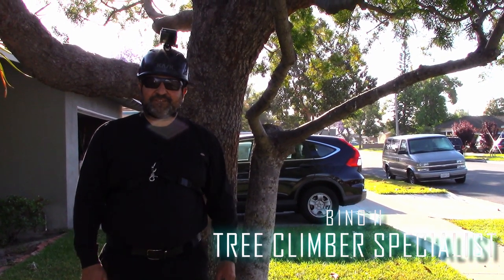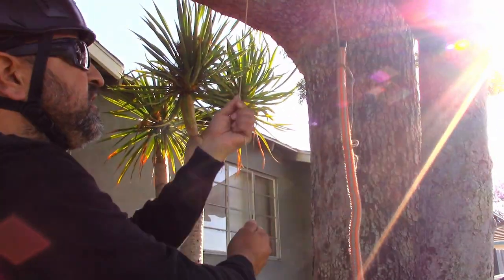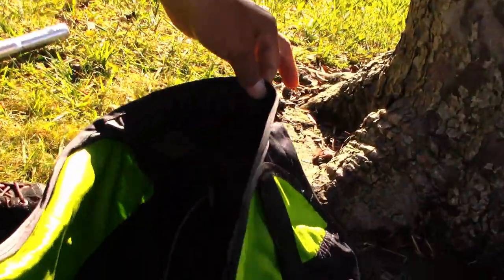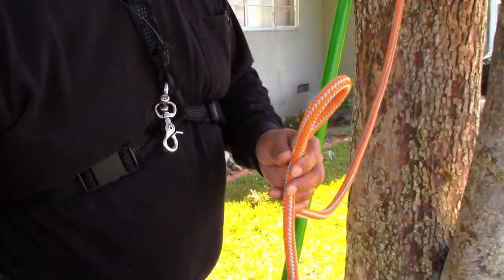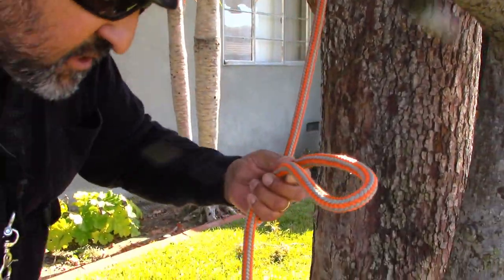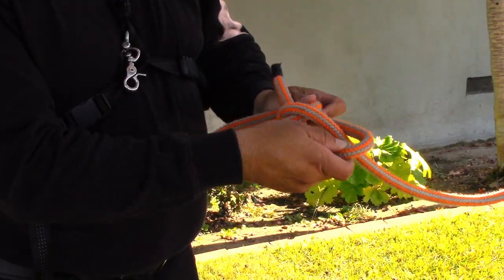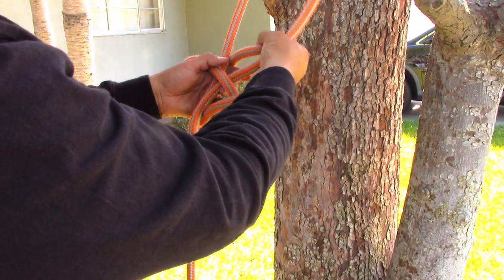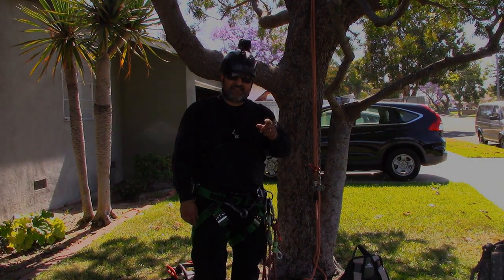Tree Climber Knots Every Groundman Should Know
Today we review all of the knots/hitches a groundman should know for the job.